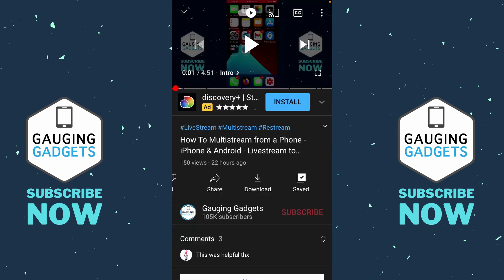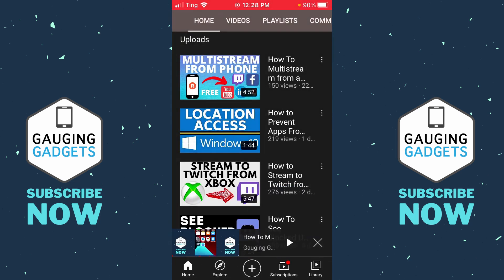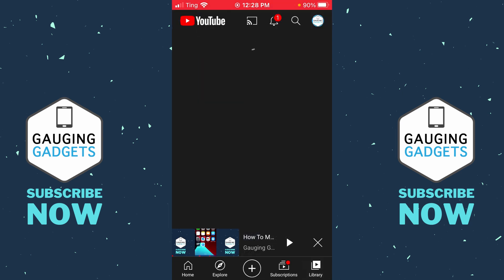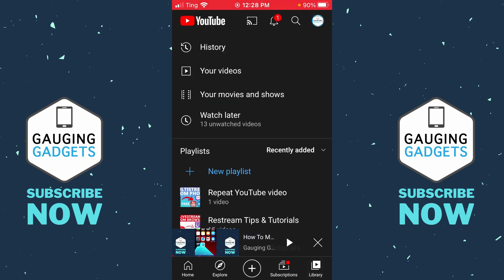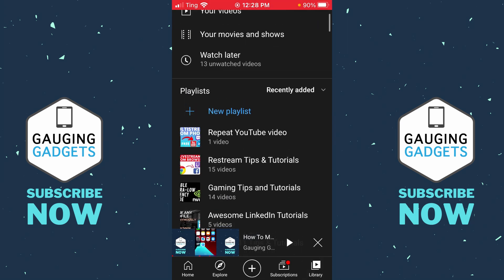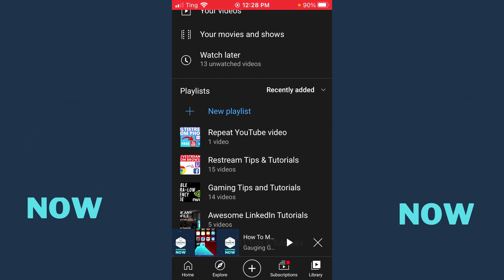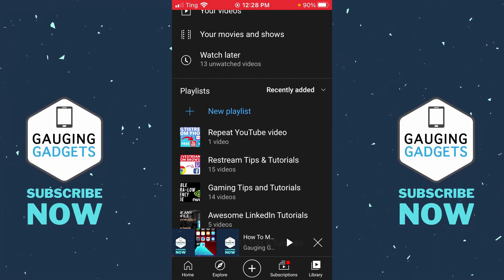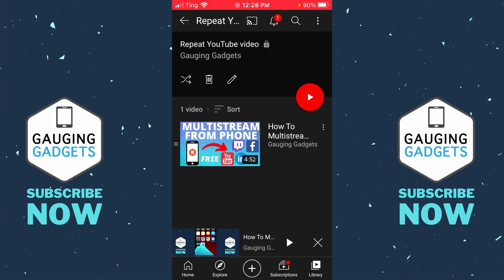How To Loop YouTube Videos on Mobile - iPhone & Android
How to loop YouTube videos on mobile? In this tutorial, I show you how to repeat YouTube videos on iPhone & Android. This allows you can loop any YouTube video on your phone in the YouTube app.

Follow the steps below to loop YouTube videos on mobile:
1. Open the YouTube app on your iPhone or Android phone and open the video you want to loop.
2. Select the Save button directly under the title of the YouTube video.
4. Give the new playlist a title and then select CREATE.
5. Now open the newly created playlist and select play.
6. Select the dropdown arrow to the right just below the video and then select the Repeat icon. The playlist will now repeat the video.